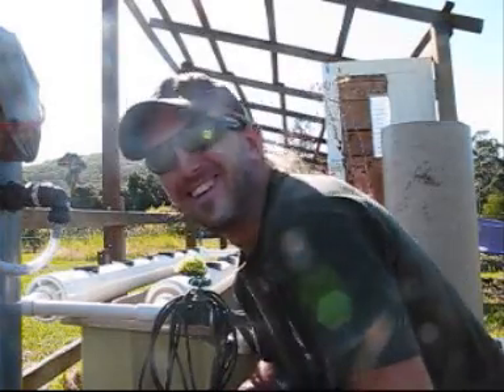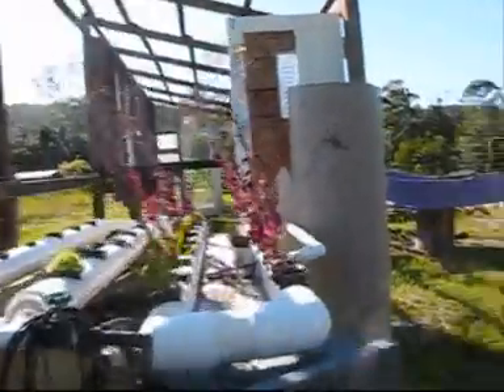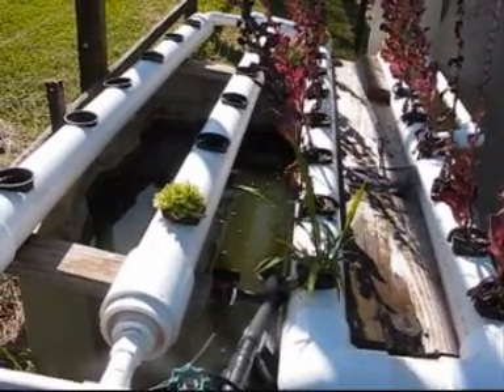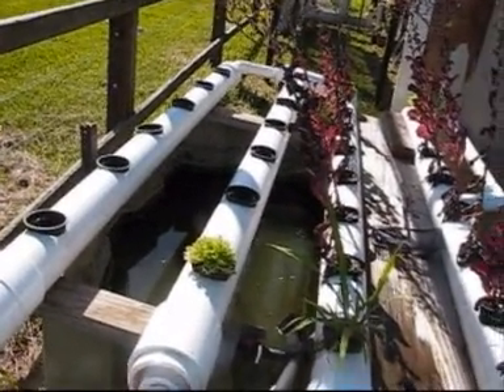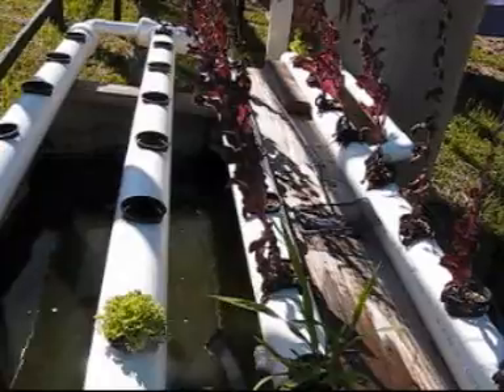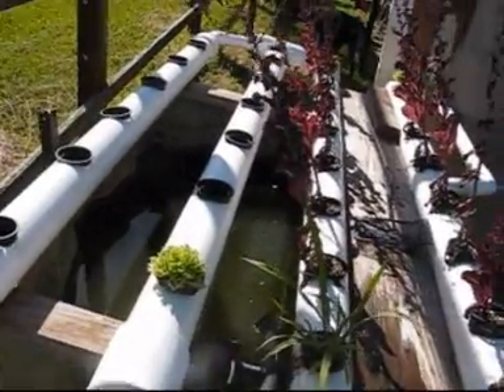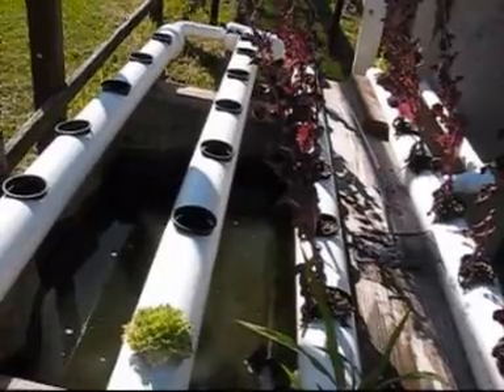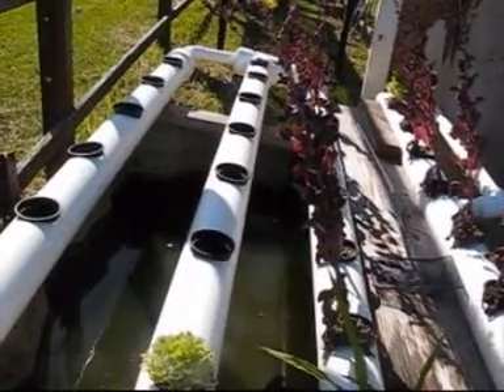Aquaponics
My Aquaponics system.  To find out how to build your own system grab this great ebook